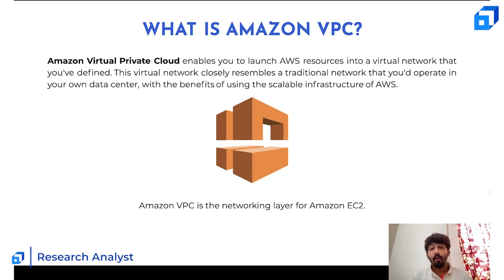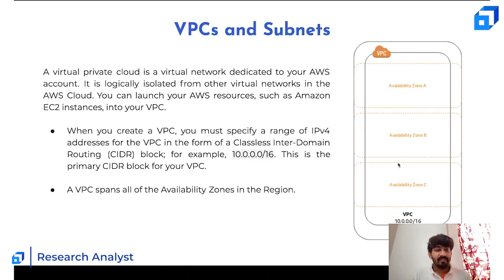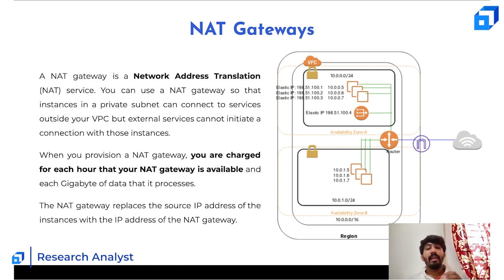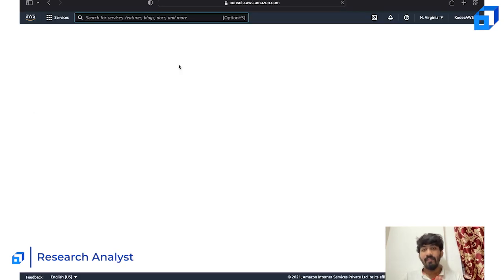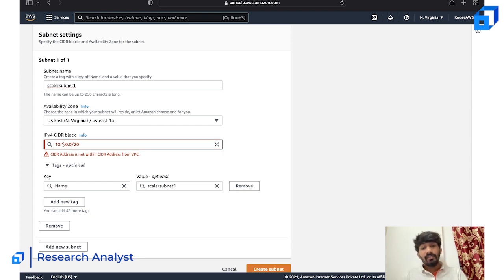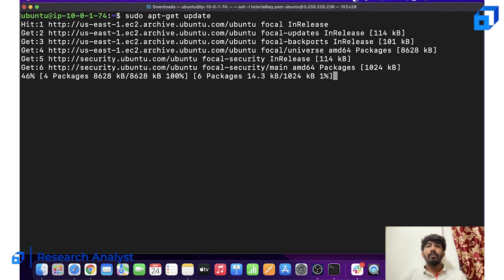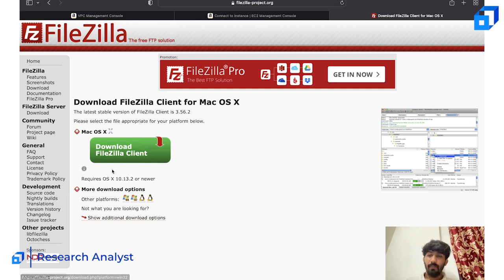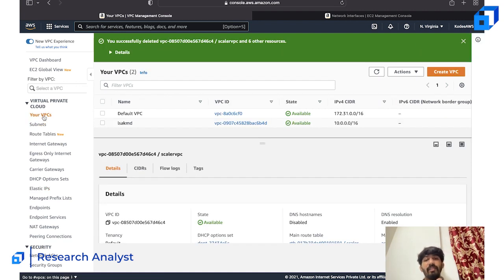AWS VPC Tutorial for Beginners | Amazon Virtual Private Cloud | Amazon Web Services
AWS VPC Tutorial for Beginners — explained step by step in this complete guide by Scaler. You'll build a strong foundation in the core concepts, work through practical examples, and pick up interview-ready insights to accelerate your tech career.

### About Scaler